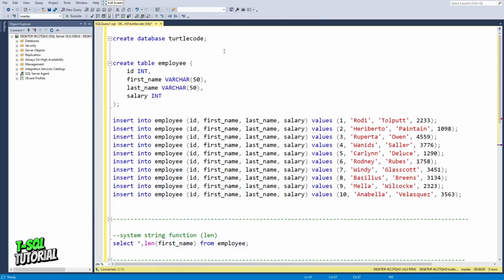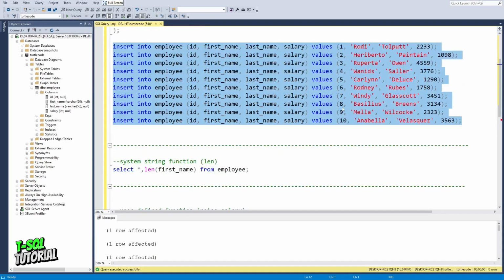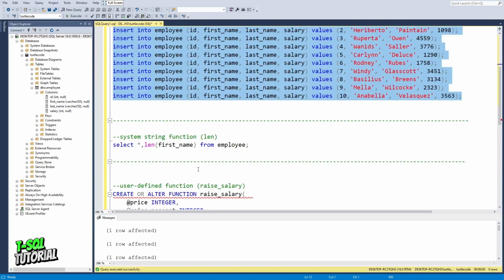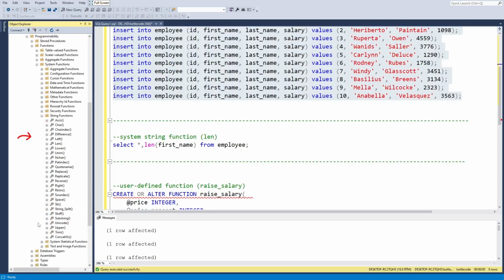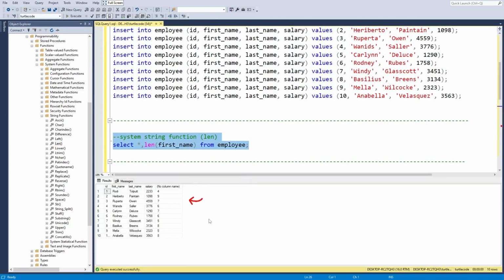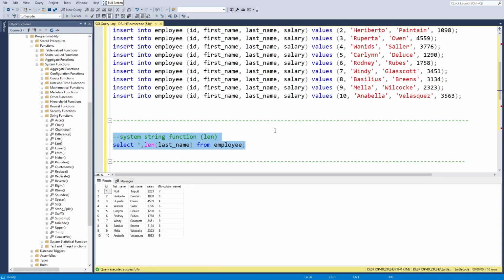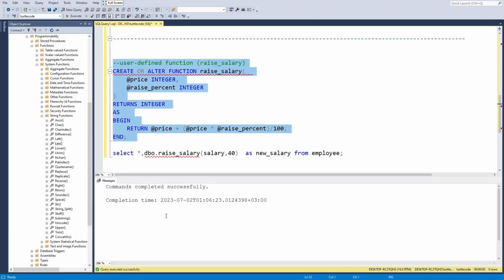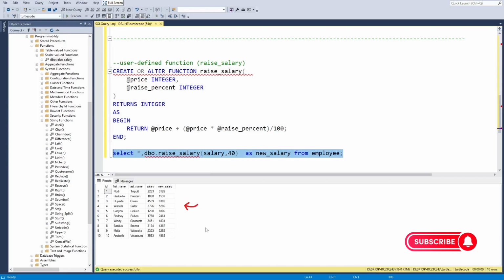Functions - T-SQL FULL Tutorial For Beginners | Lesson 2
Functions are often used when developing programs in Microsoft SQL Server in the T-SQL programming language. In this video, we will make examples of user-defined and system functions supported by the T-SQL programming language.

👉 How To Install Microsoft SQL Server & SSMS? | FOR FREE